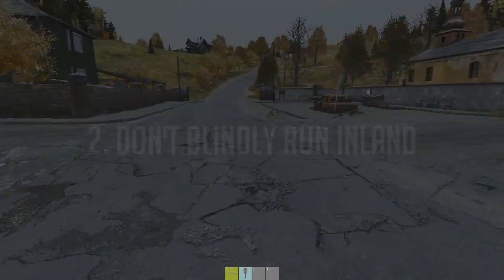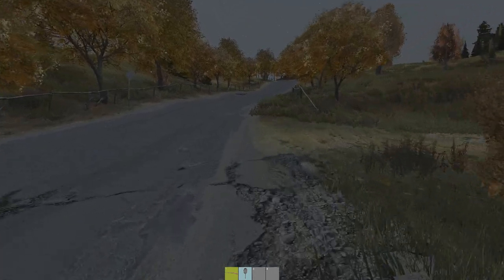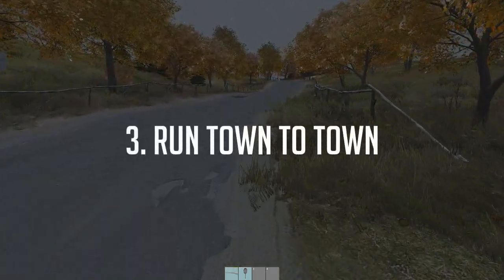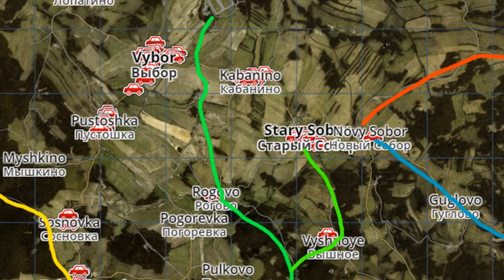Navigation Tips for New Survivors - DayZ Standalone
Today we cover six different tips to help new survivors navigate the map.